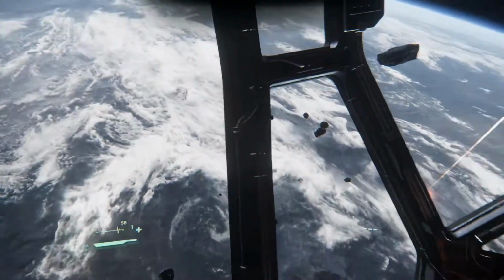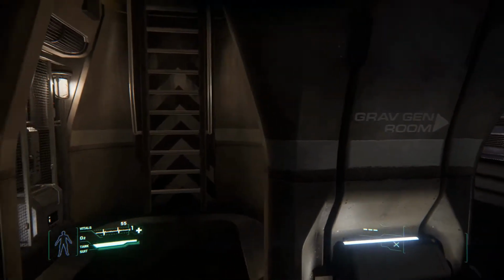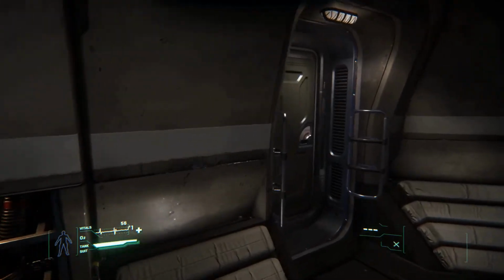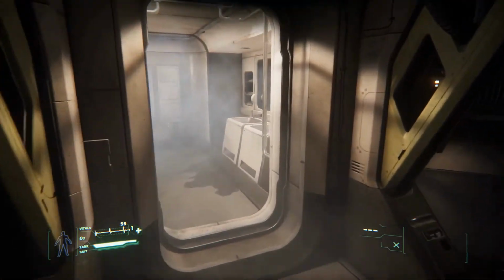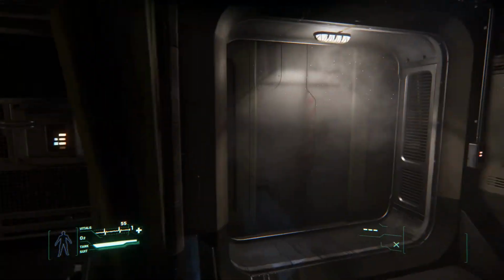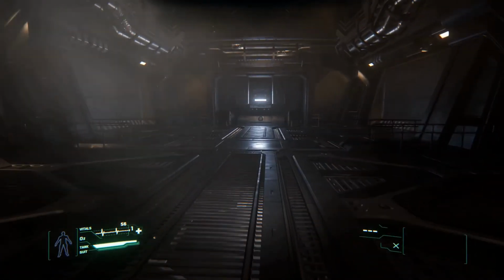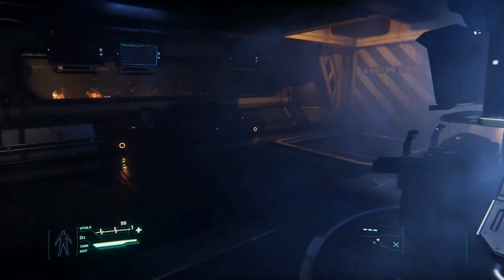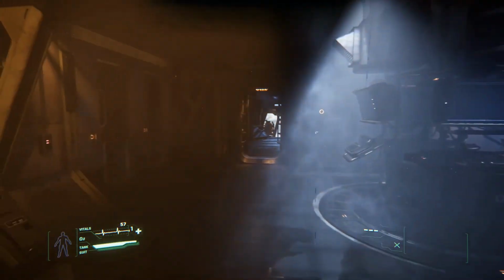Reclaimer - Interior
A "detailed" walkthrough of the Reclaimer's interior.  Sorry about the sniffing - Spring and allergies don't mix well for me.

STAR-9LKK-CR5X